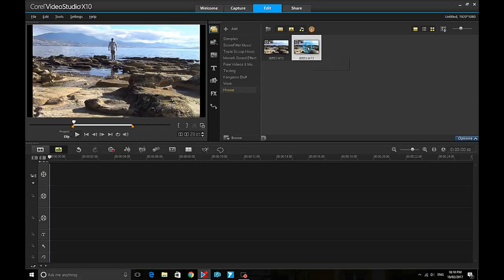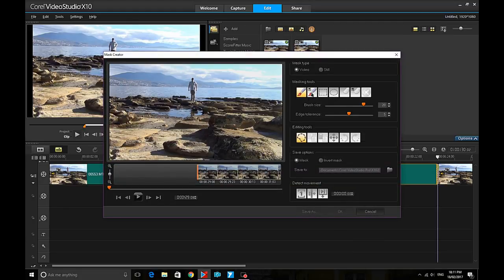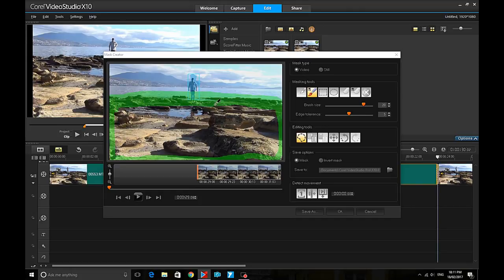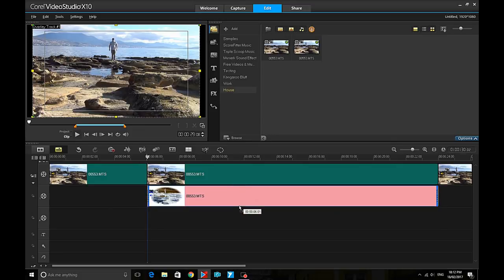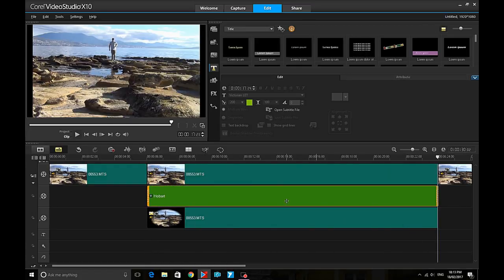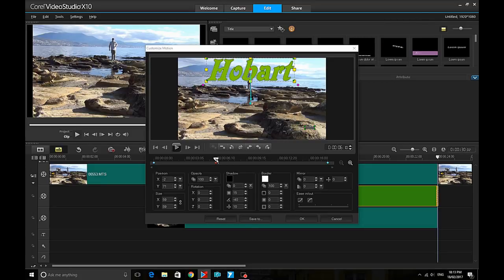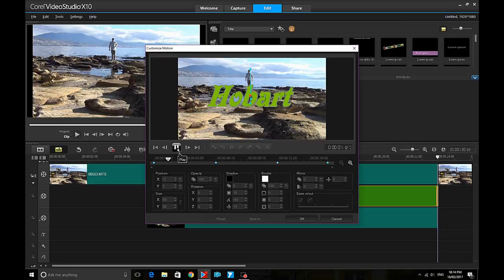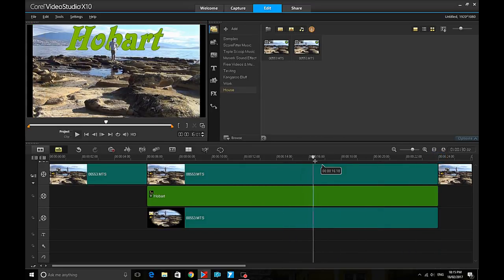Corel VideoStudio Tutorial